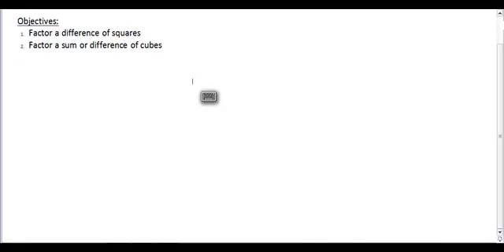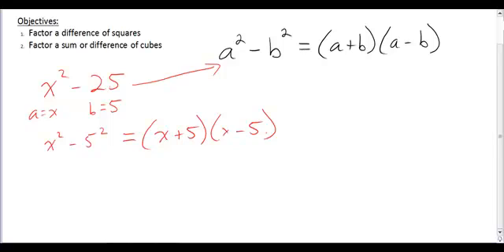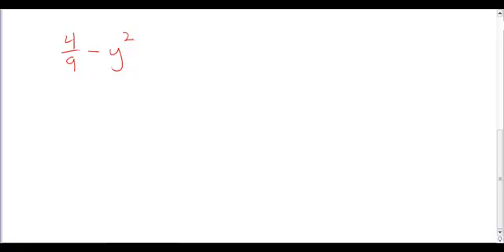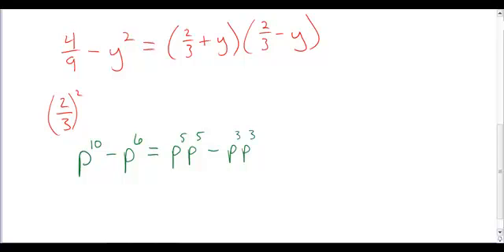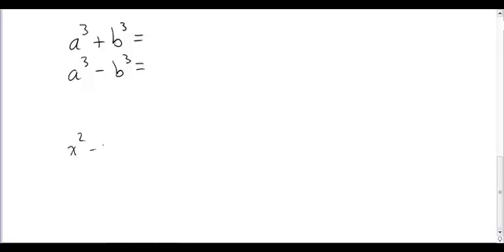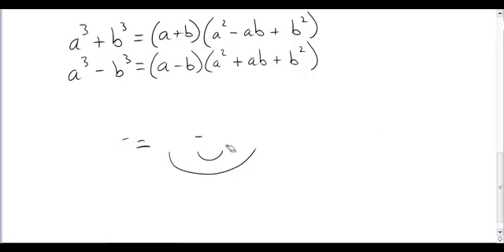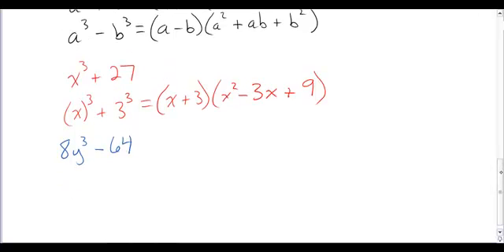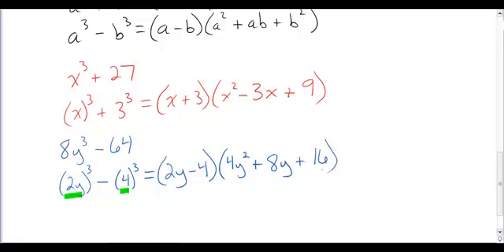MATH 0311 U1L4